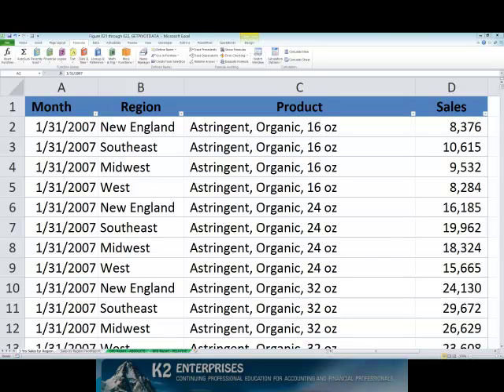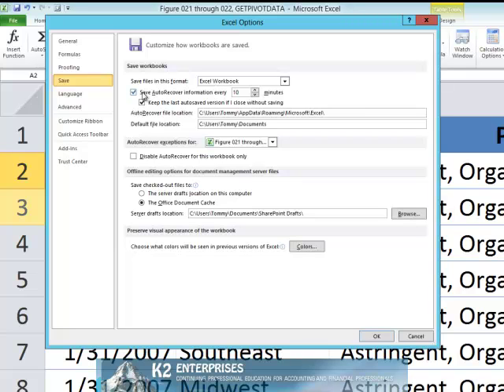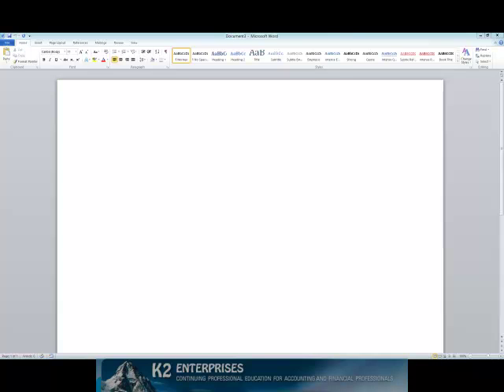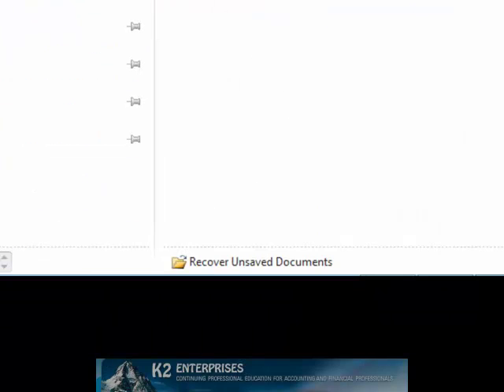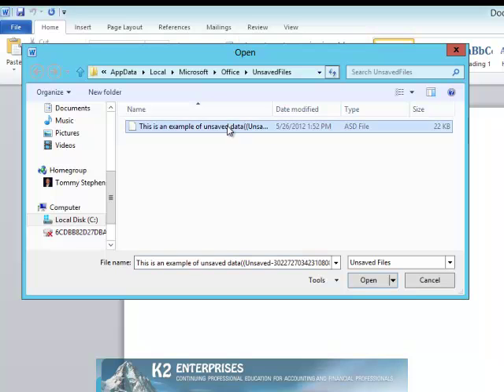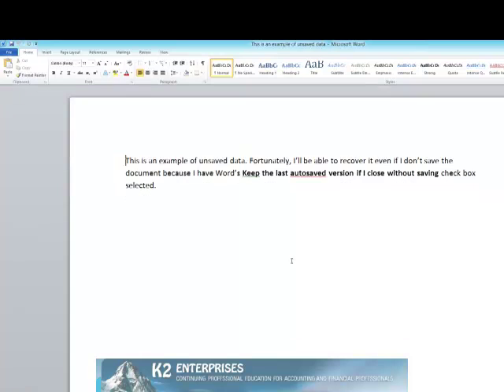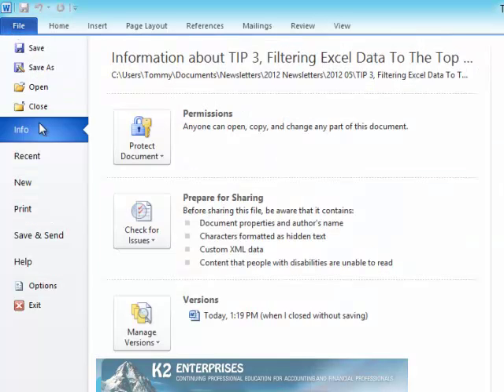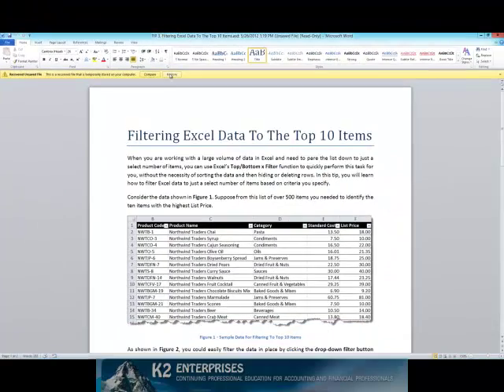Recovering Un-Saved Info In Microsoft Office Documents.mp4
You're in the middle of creating a large spreadsheet model in Microsoft Office Excel or a lengthy report in Microsoft Office Word and you become distracted and accidentally close the document without saving it first. AARRGGHH! You just lost all of your work. Or did you? In this tip, you will learn how to retrieve un-saved information from Microsoft Office documents.